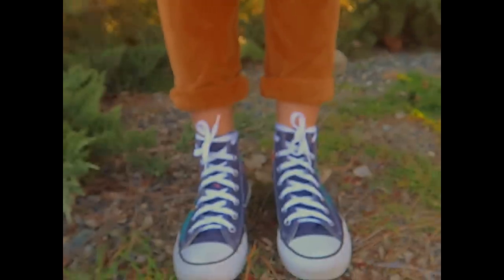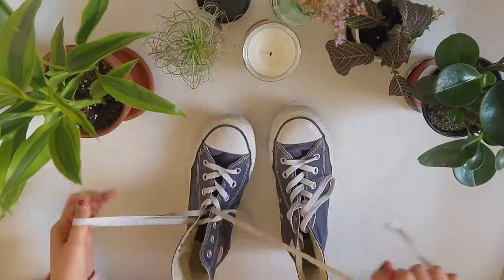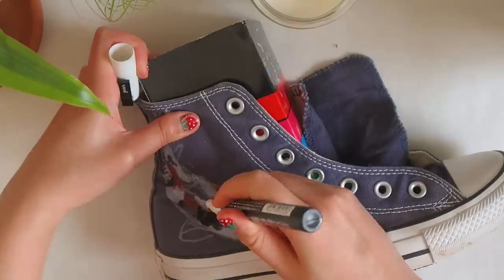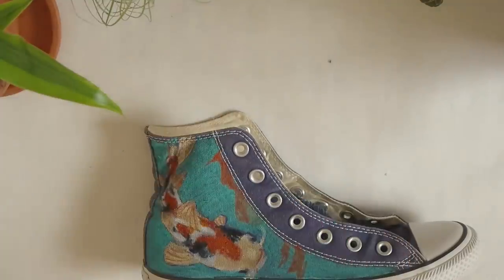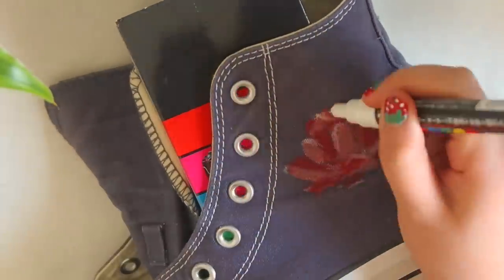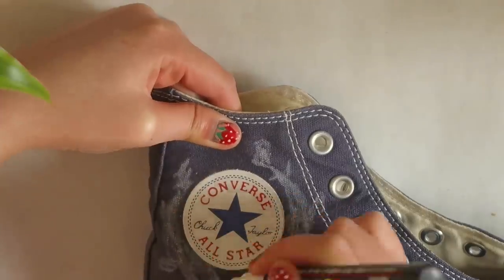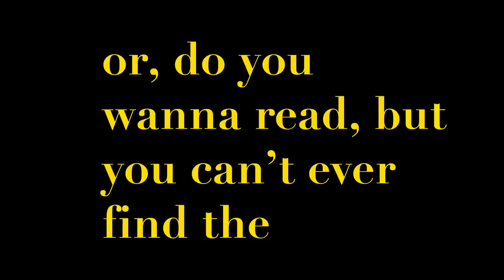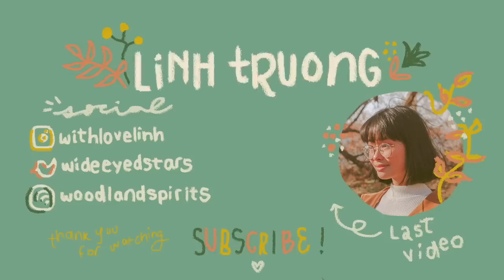doodling on my shoes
thank you to Audible for sponsoring this video! click here to sign up or text "linh" to 500500 to get a free audiobook, 2 free Audible Originals, and a 30-day free trial.

these shoes are a throwback; they were my first pair of high-tops, and I remember wee lil 13-year old linh thinking she was so cool and edgy and hipster when she first tried them on.  I initially was going to donate them, but I ended up using them as a canvas for my artwork.  my parents were a big stickler on doodling on things when I was younger (jeans, hands, notebook margins, etc.) so having the creative freedom to customize a pair of sneakers was pretty cool!  nothing fancy or anything; just a nice way to revamp the shoes and make them new again.  you'll see me kicking with these!  hope you guys are able to take your old belongings and make em yours again. :)

signing off,
linh

posca paint pens

s h o p  m y  p r e s e t s !

are you vietnamese?  heck yeah!
what editor do you use?  iMovie, like a plebian!
what camera do you use?  the canon g7x mark ii.